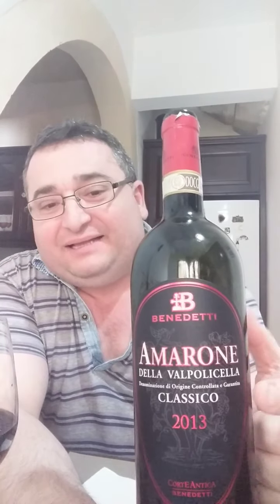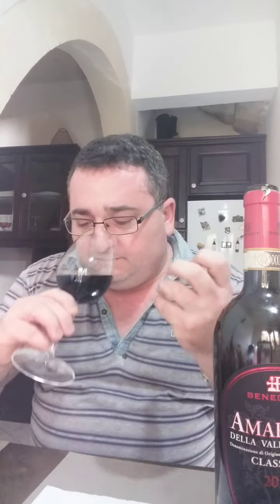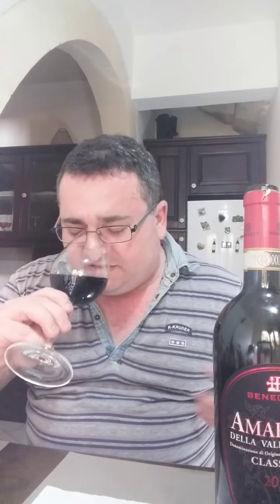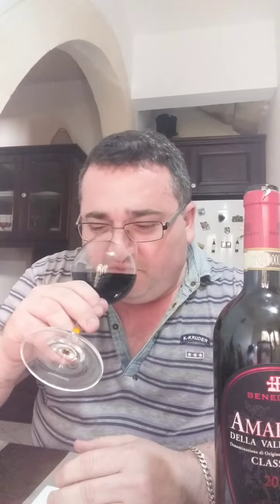Amarone della valpolicella classico Italy 2013 cantine benedetti wine no. 16